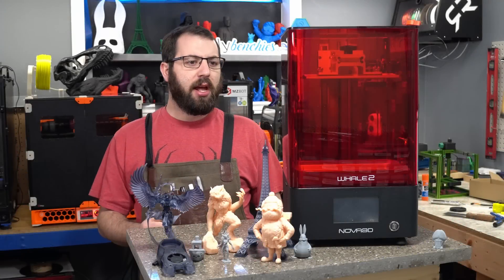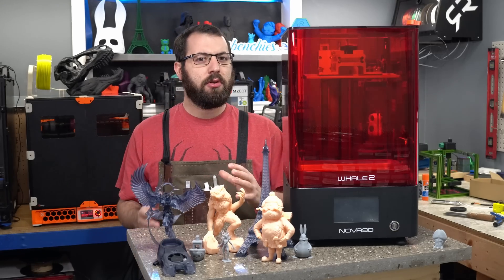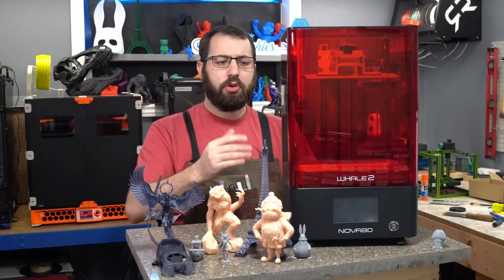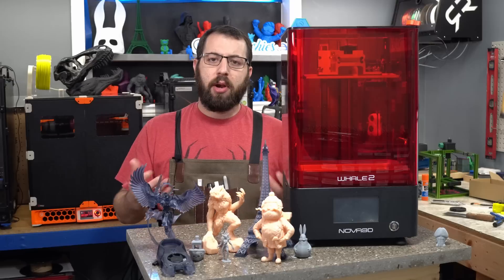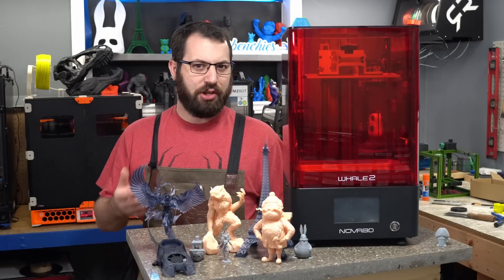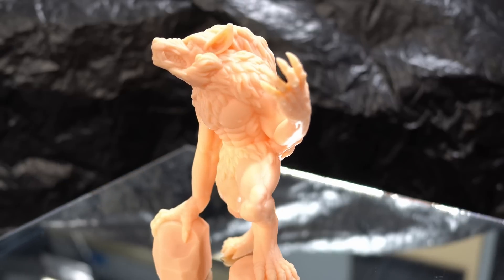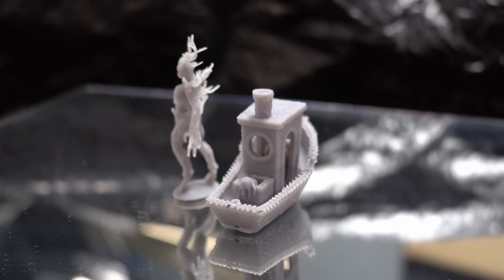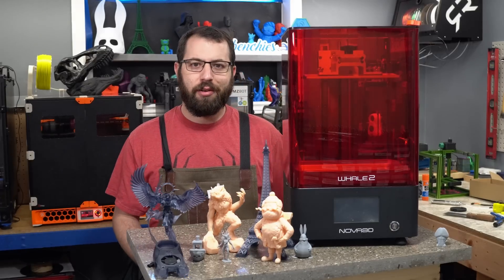Nova3d Whale 2 - 4k Resin with built-in WIFI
Thank you to Nova3d for providing this printer for review, its got its quirks setting this up for the first time, but once dialed in it has been a super reliable printer and able to do some amazing quality printers, IT ALSO HAS BUILT IN WIFI AND NETWORK SUPPORT! no more digging for sd cards or thumbdrives